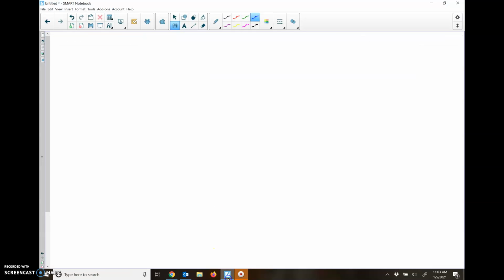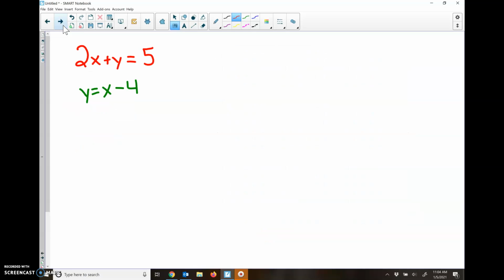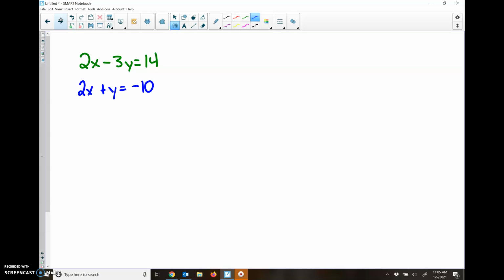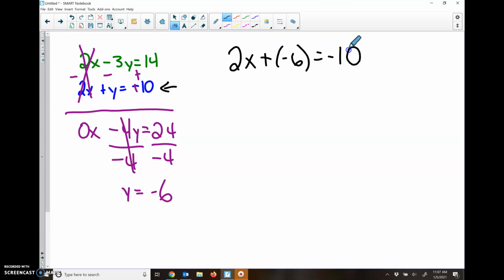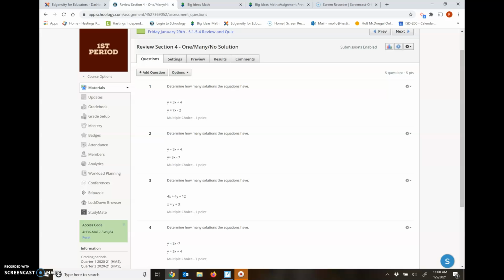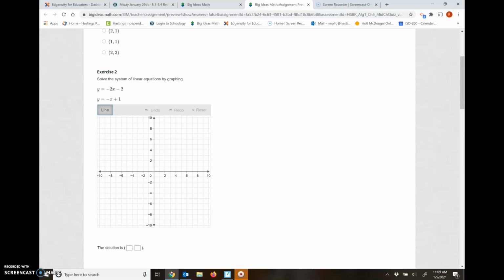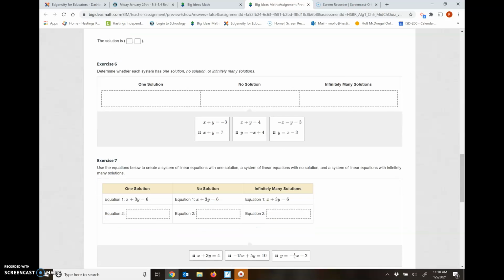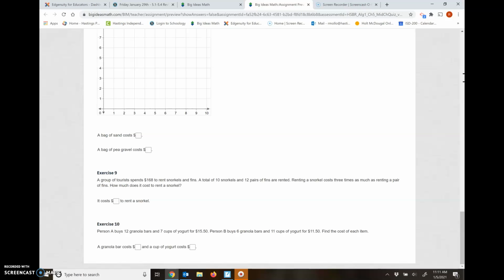Chapter Review and Tips and Tricks